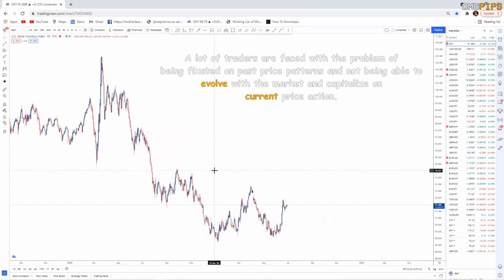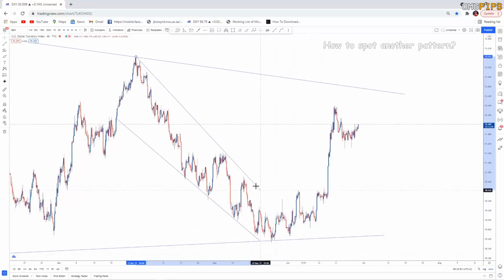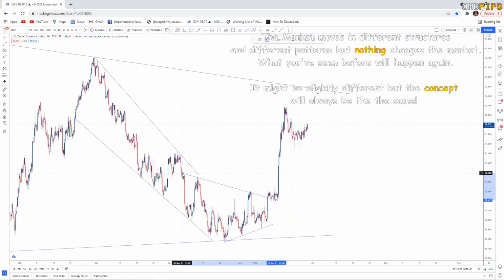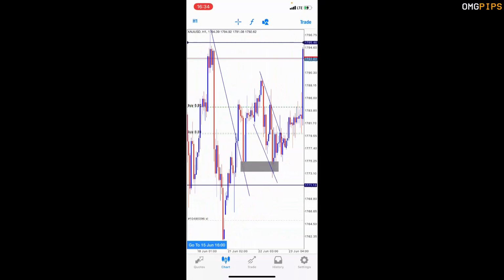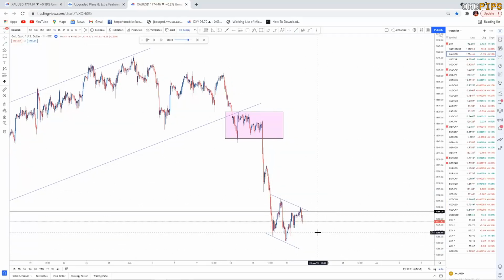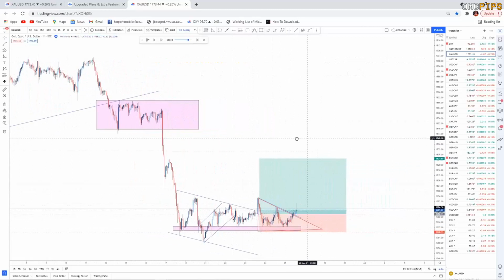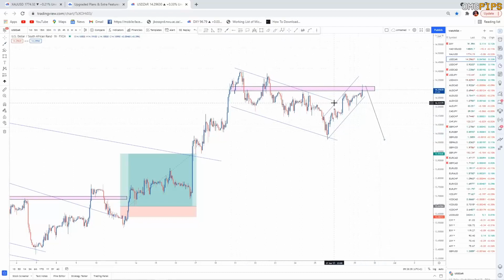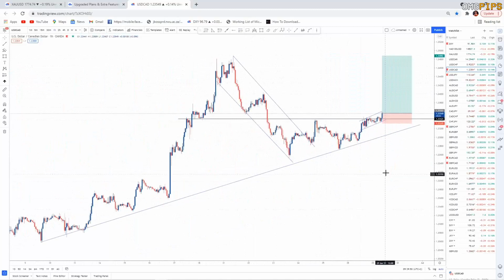New 2023 SIMPLE Price Action Trading Strategy | FX GOAT ANDY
A price action course that includes all the information you need to trade the markets.